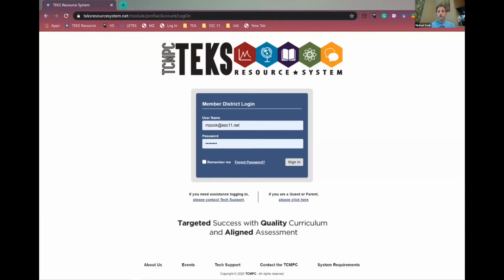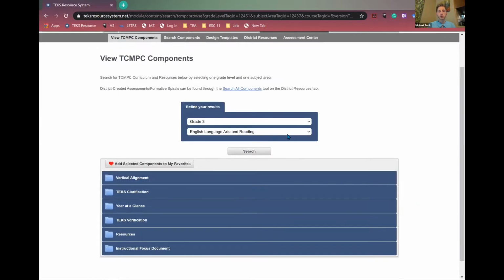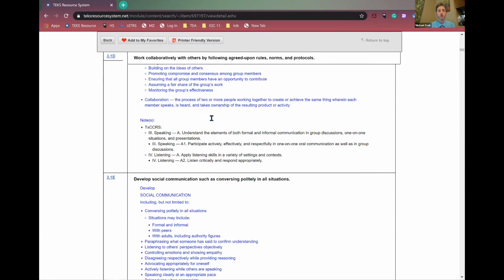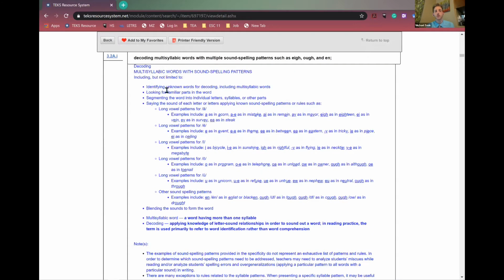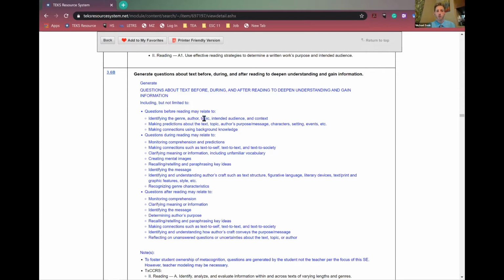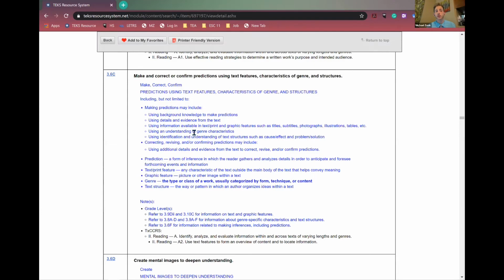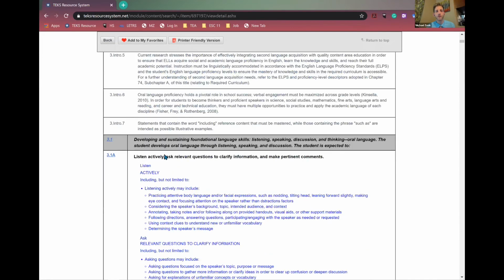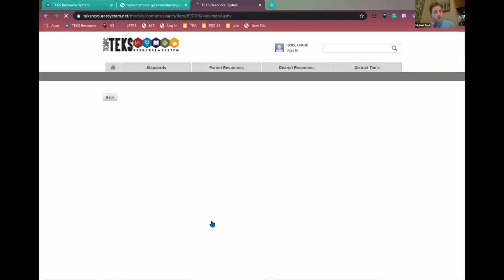TEKS Clarification Guide (TEKS Resource System)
See a quick overview of a document that adds depth and complexity for the TEKS. Use the TEKS Clarification Guide  from the TEKS Resource System.